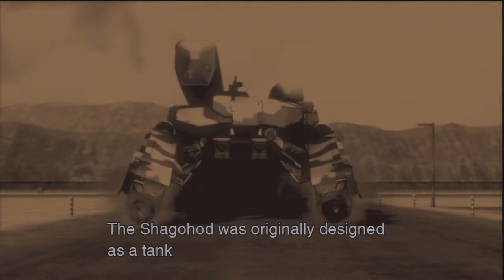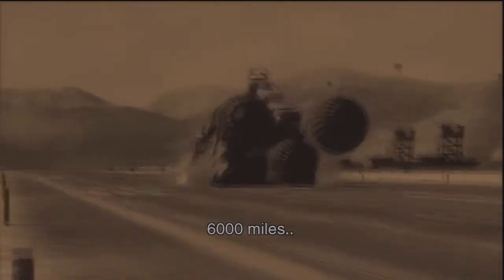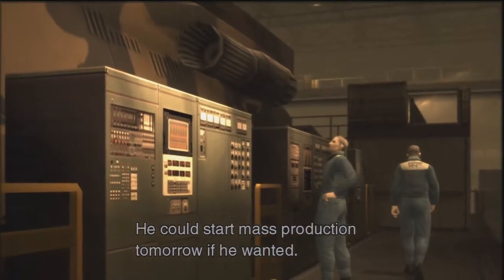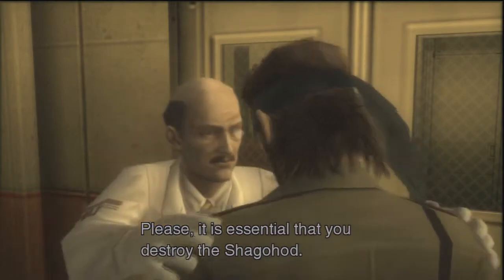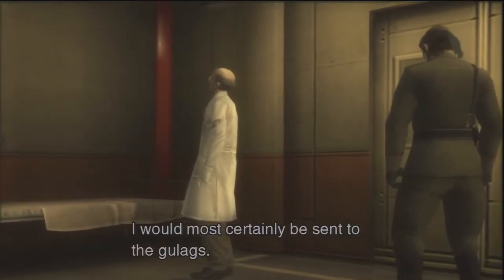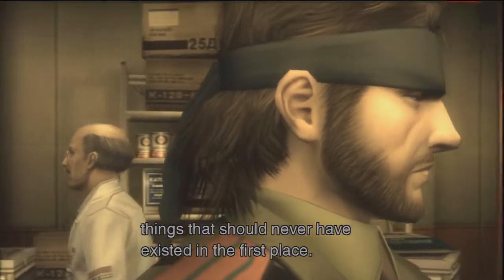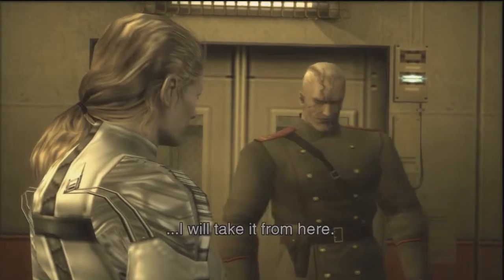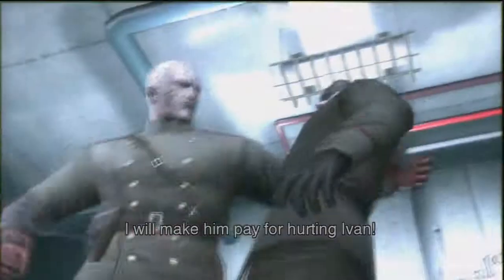Metal Gear Solid 3: Snake Eater - BALL SQUEEZING - Part 24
Also check out Teknoaxe for his newest rad music :D